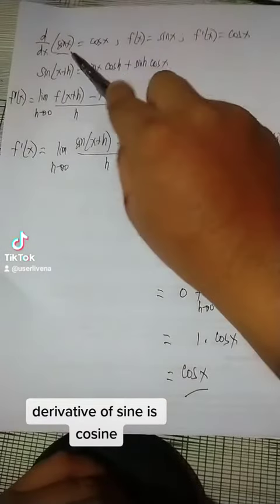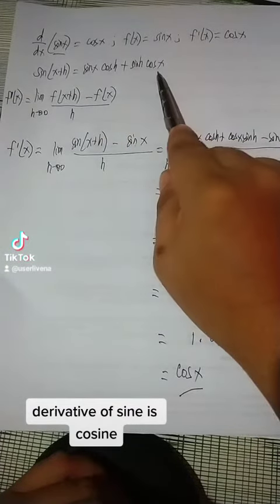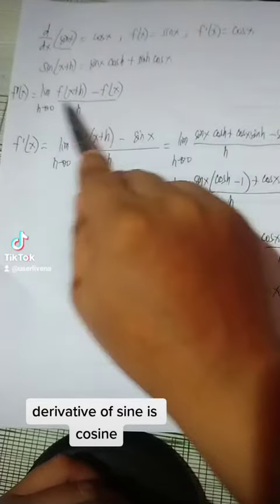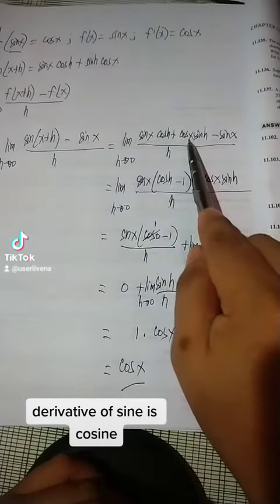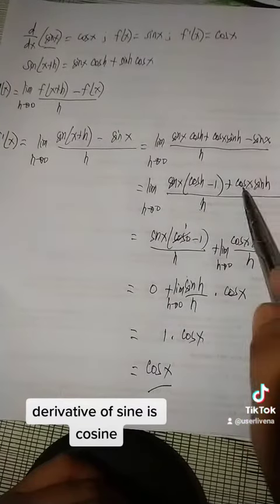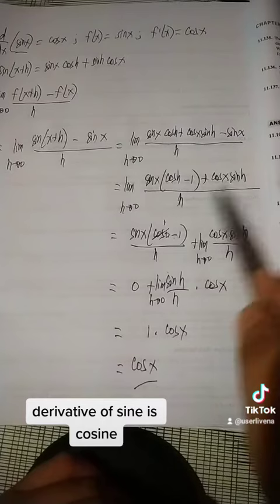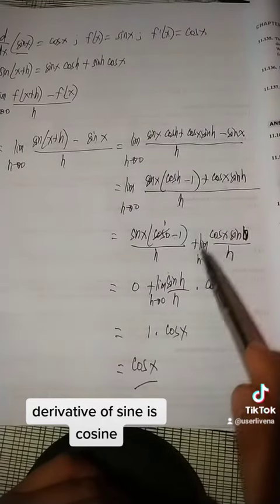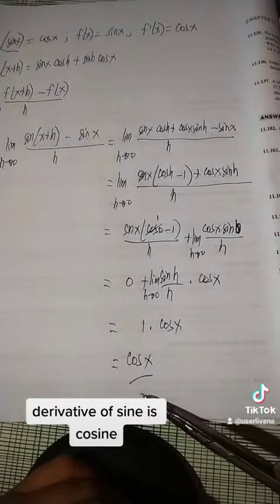The derivative of sine is cosine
derivative of sinx is cosx